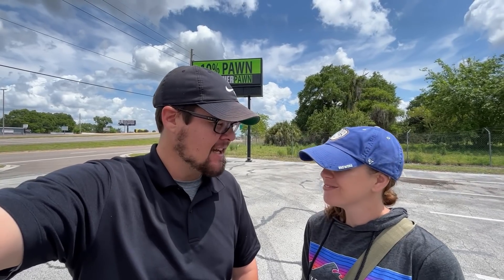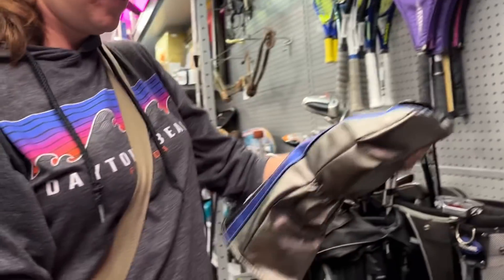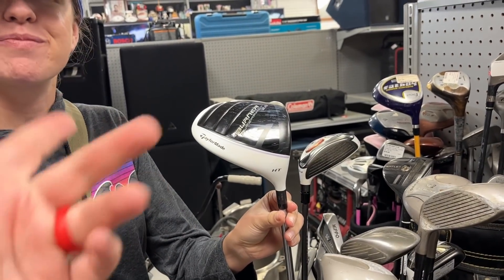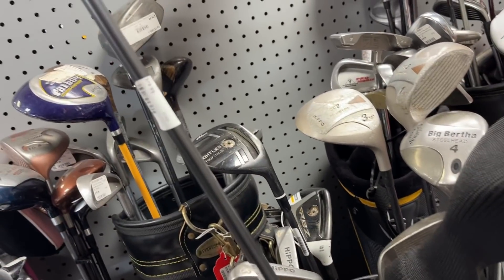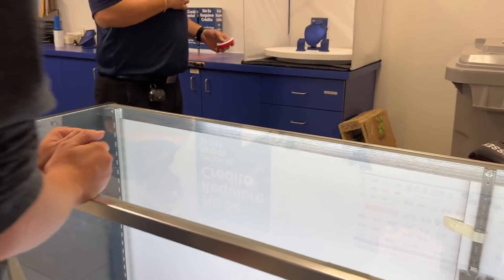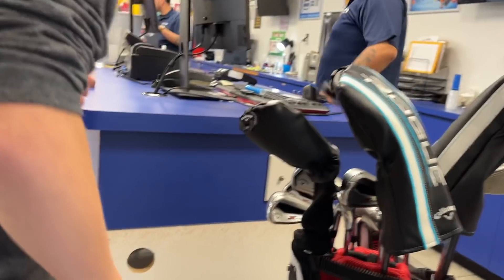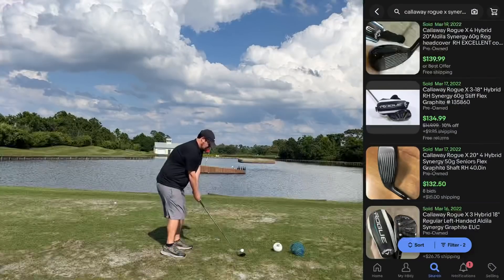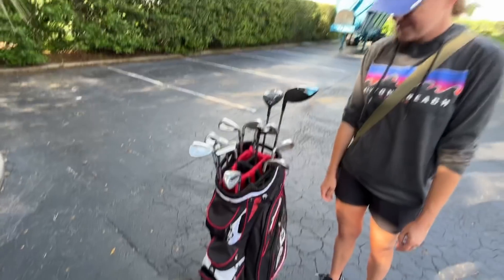They Had A Full Set Of Expensive Callaway Golf Clubs for DIRT CHEAP!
Golf clubs at pawn shops tend to be higher quality than what we normally find at garage sales, thrift stores or flea markets BUT they are also WAY MORE EXPENSIVE. When this pawn shop told us the price I could not believe it! Is it as exciting as Tiger Woods coming back for the Masters 2022 … probably not but hopefully you enjoy the video!